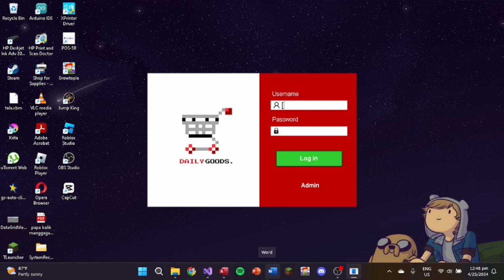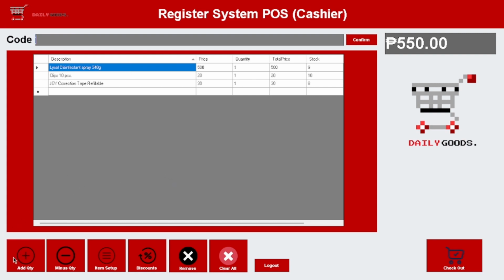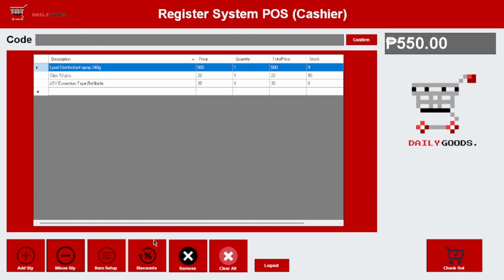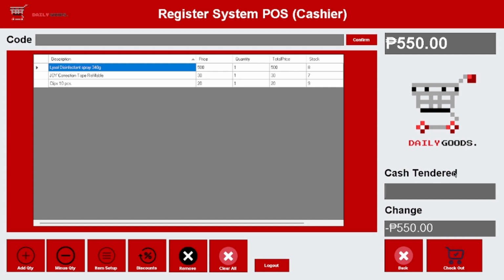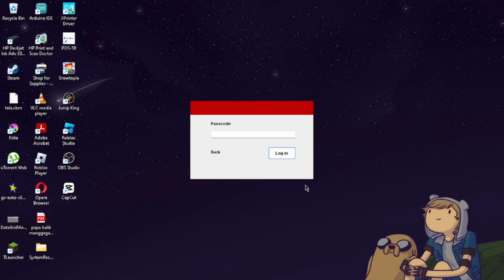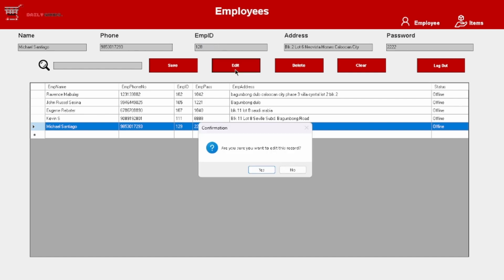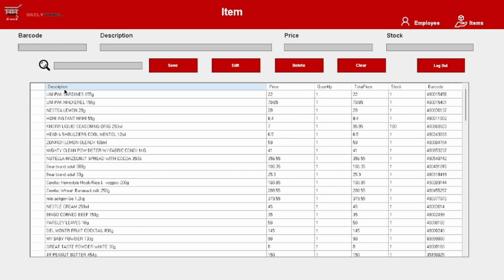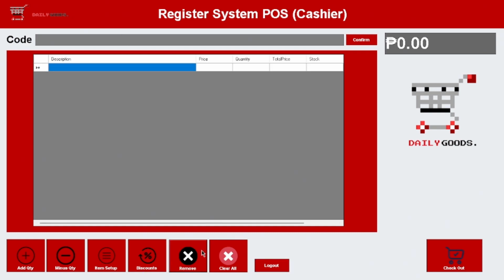DailyGOODS system video